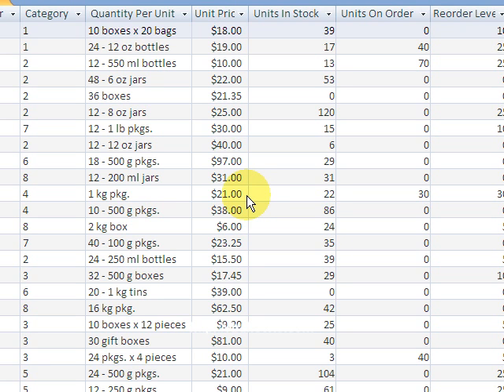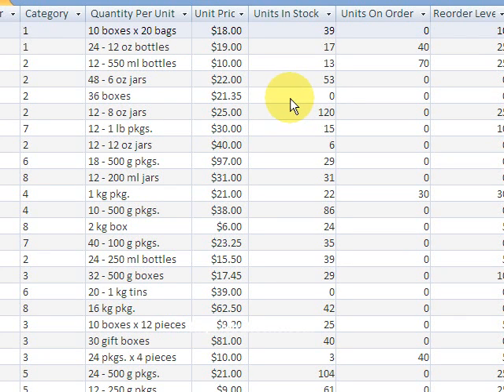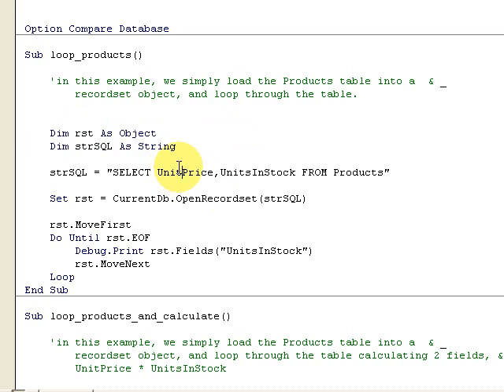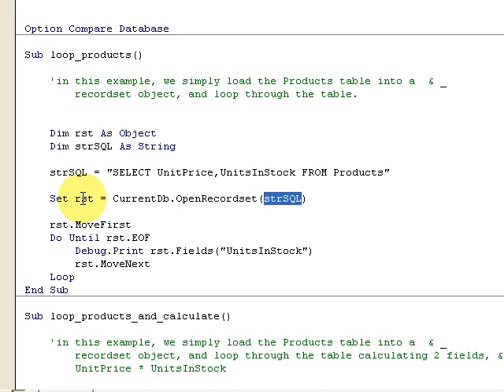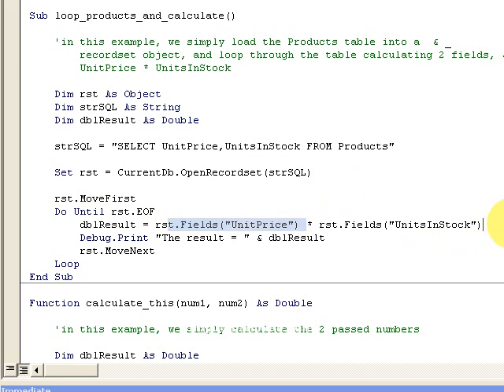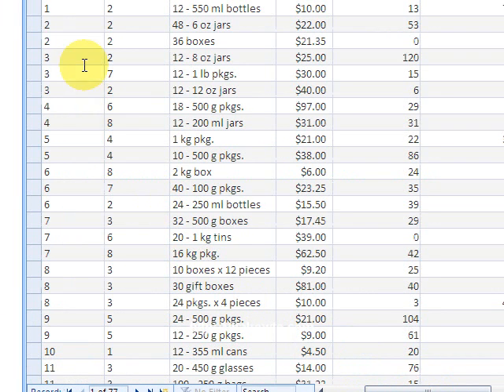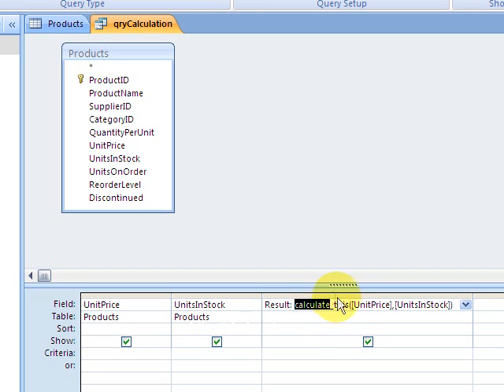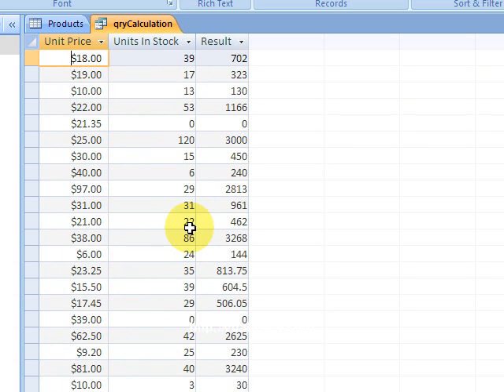VBA Calculate - Multiply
Find out how to load a table into a recordset, loop through the records, and vba calculate 2 fields.  Also how to make a user defined function and call it from a query.